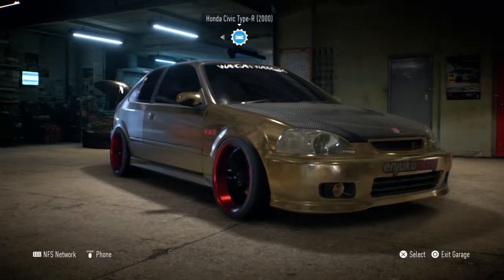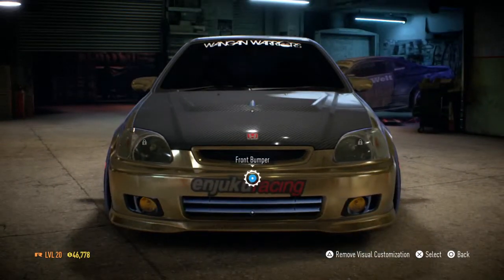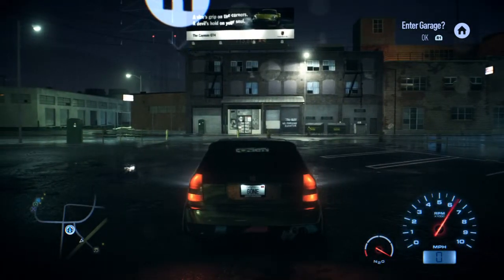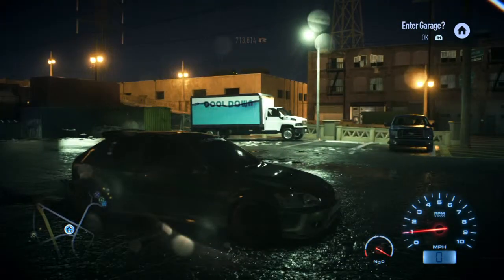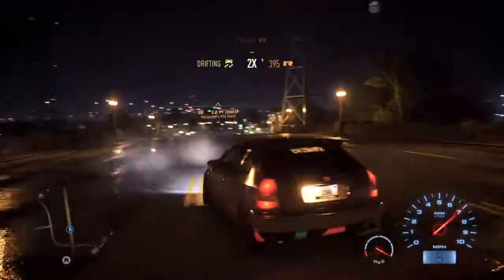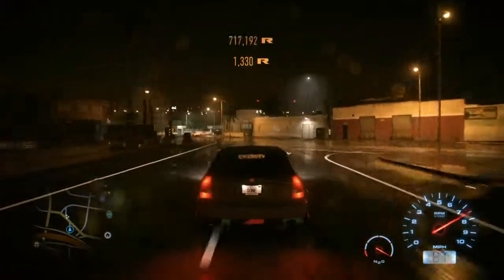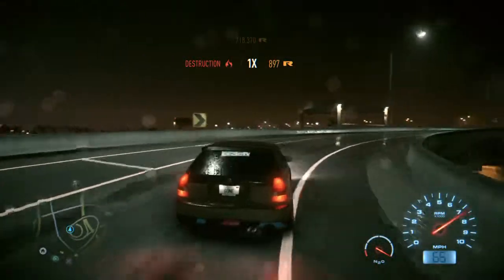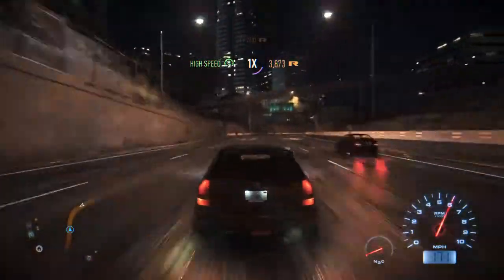Need for Speed with voce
Need for Speed™